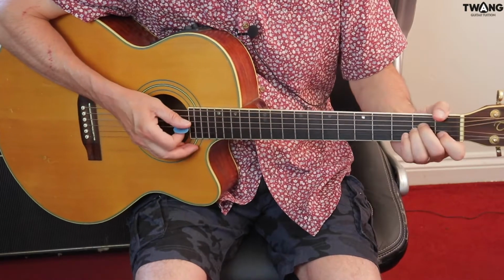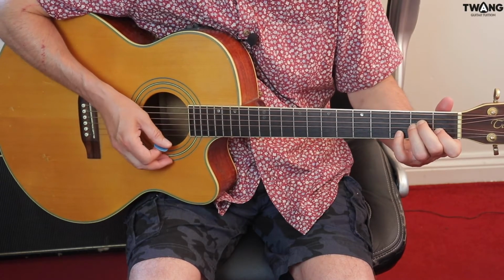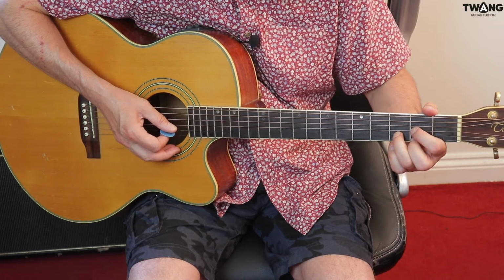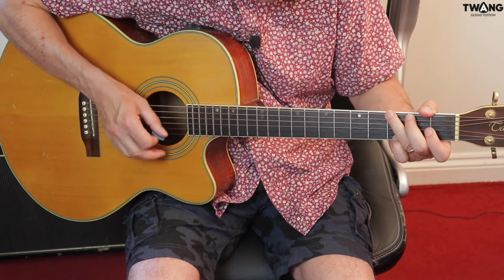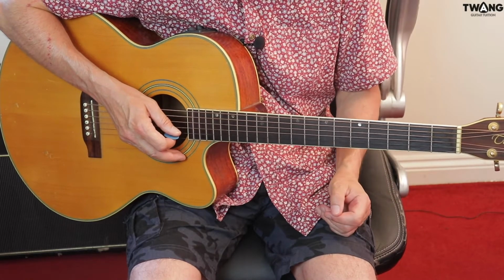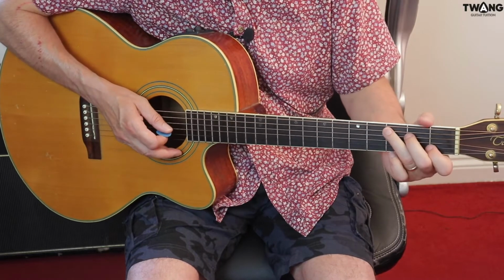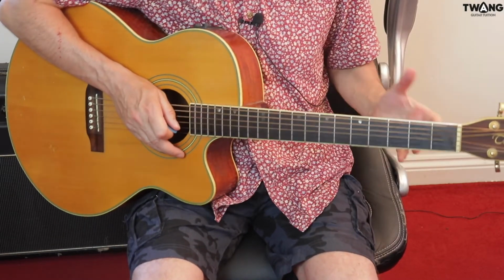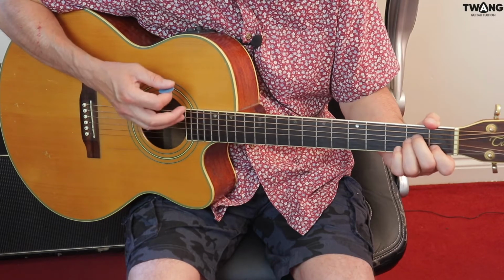One (U2)ACOUSTIC GUITAR TUTORIAL (including chordal riffs)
💥 TUTORIAL 💥

In this guitar lesson I cover One by U2!

TUTORIAL BEINGS AT 2:40

WE ARE NOW ON TIKTOK! @twangtuition 🎸

Let me know what tutorial you would like in the comments below! 👇